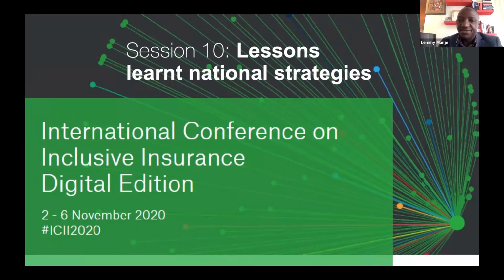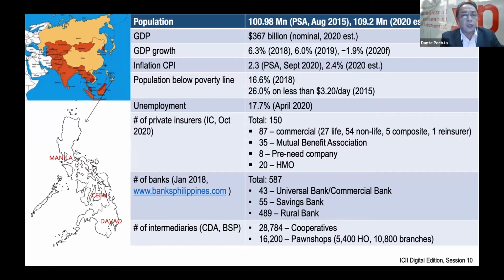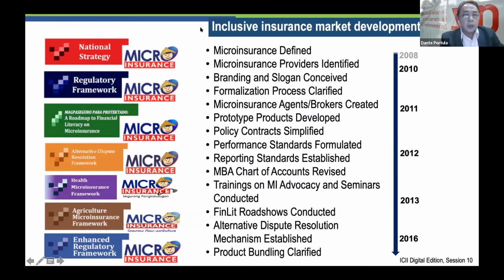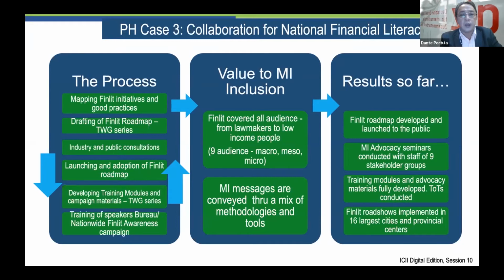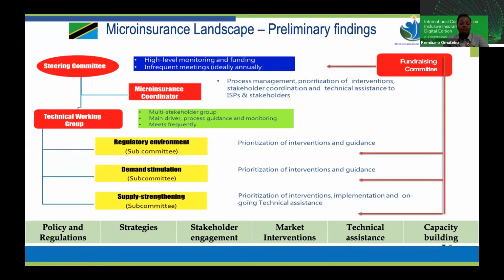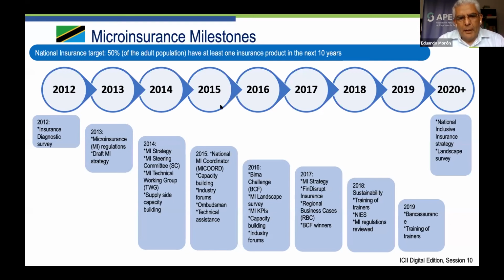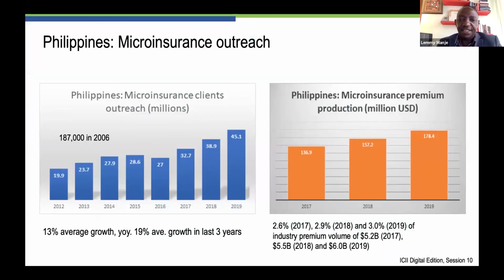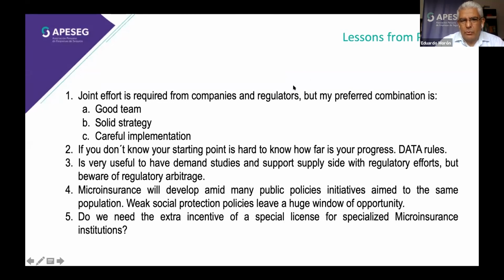Session 10 of the ICII 2020 - Digital Edition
Watch the video of Session 10 / "Lessons learnt developing national strategies" at the ICII 2020 - Digital Edition.

Speakers
Dante Portula, Senior Advisor, GIZ, Philippines
Kemibaro Omuteku, Head of Insurance, Financial Sector Deepening Trust (FSDT), Tanzania
Eduardo Morón, President, APESEG, Peru

Facilitator:
Lemmy Manje, Founder and CEO, FinProbity Solutions, ZambiaSpeakers: